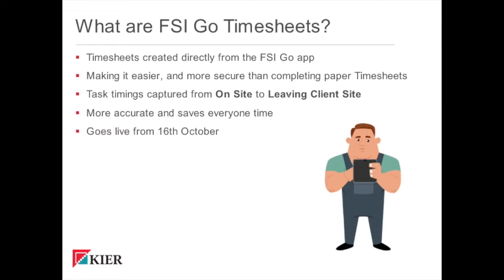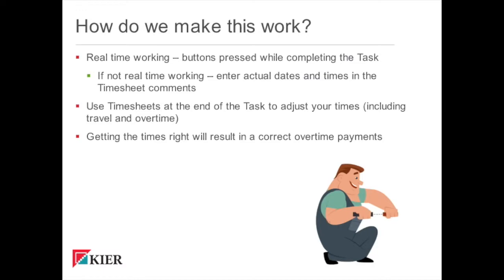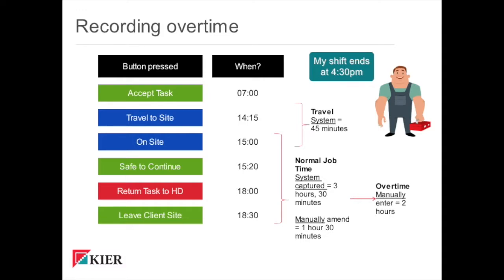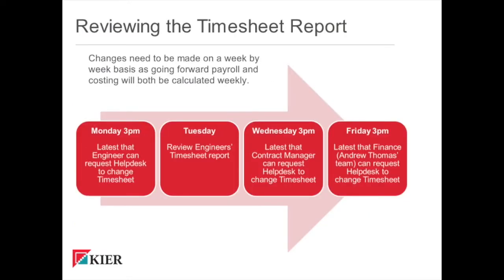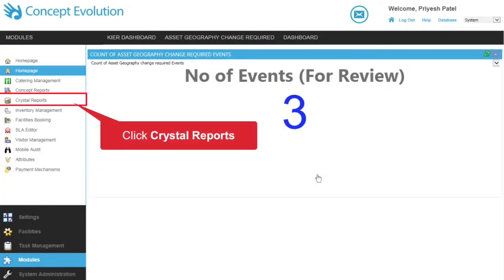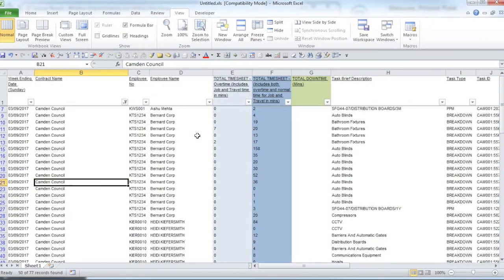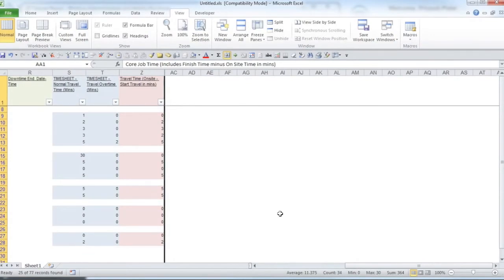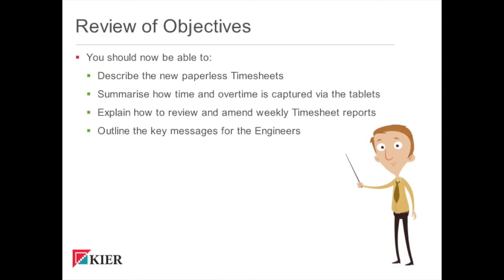Contract Manager Timesheets